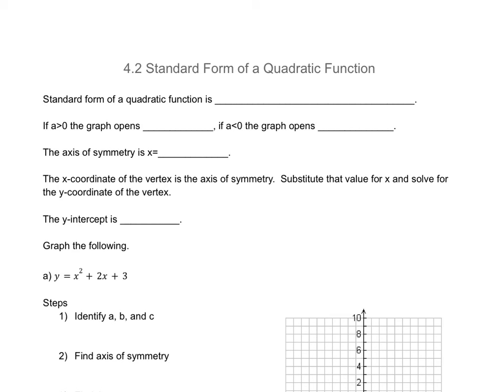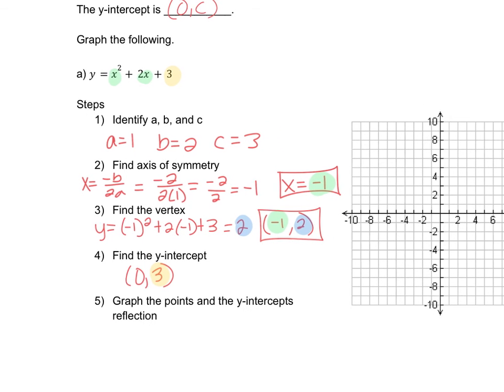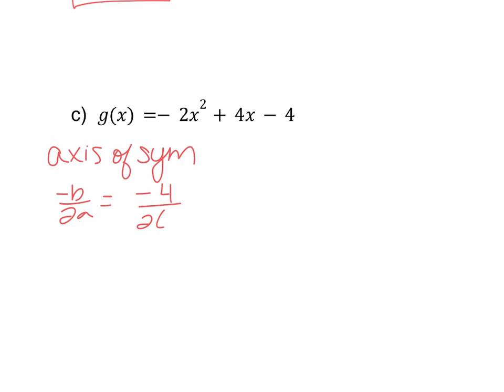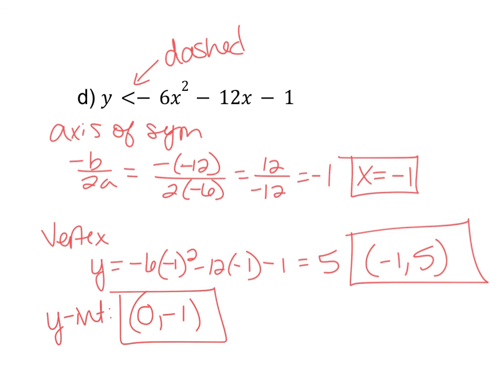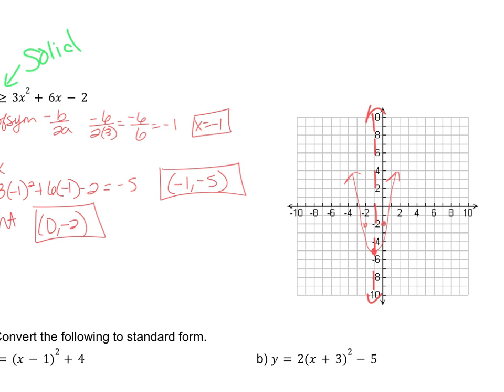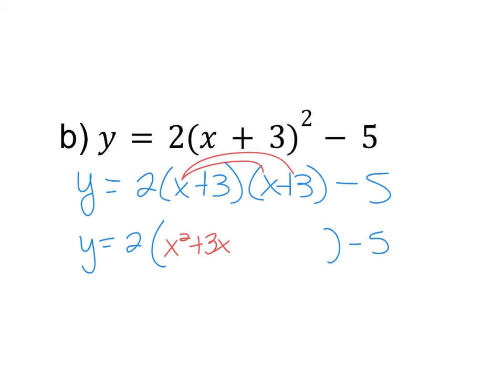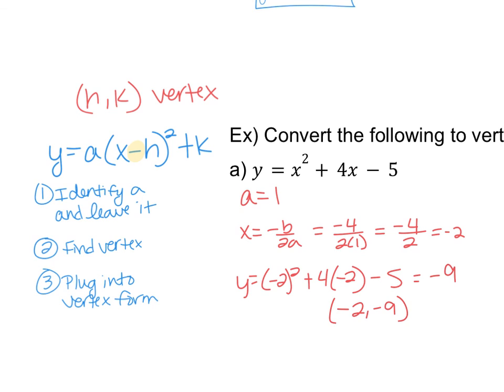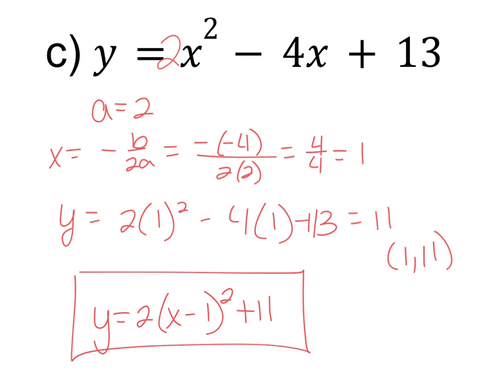Algebra II 4.2 Graphing Quadratics in Standard Form